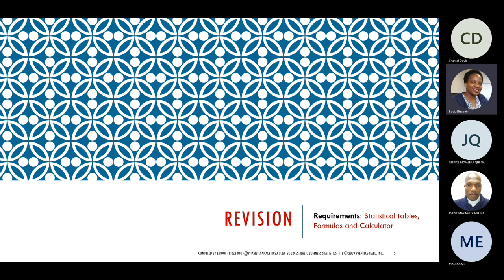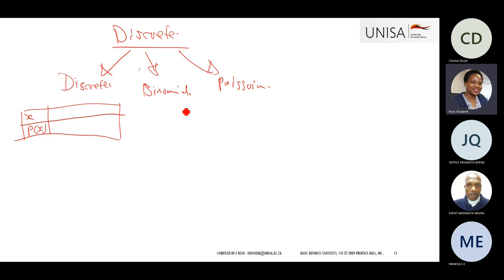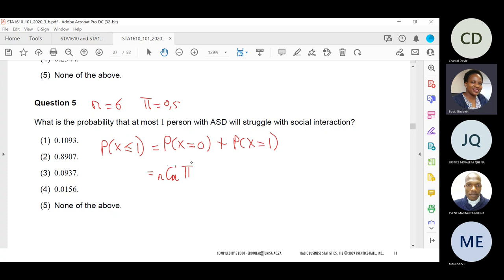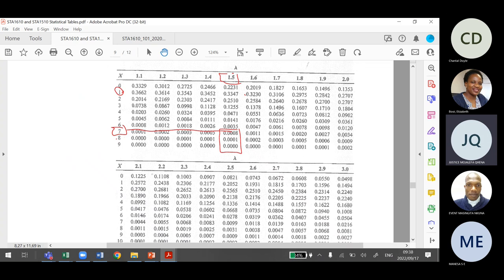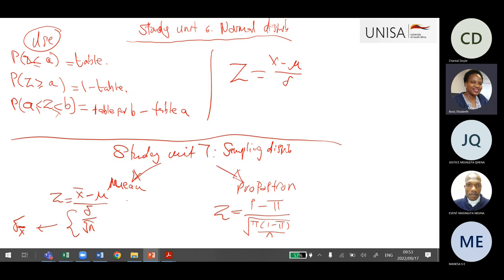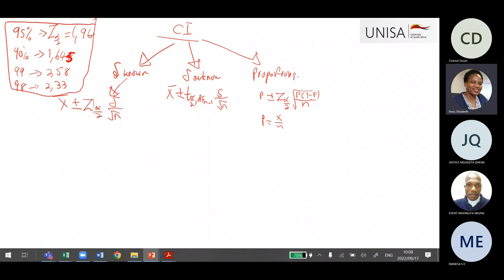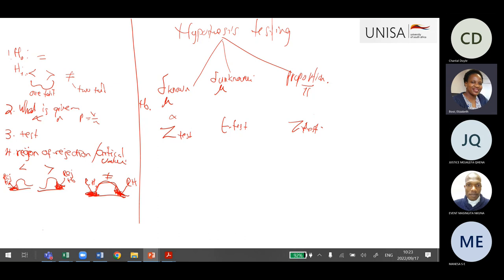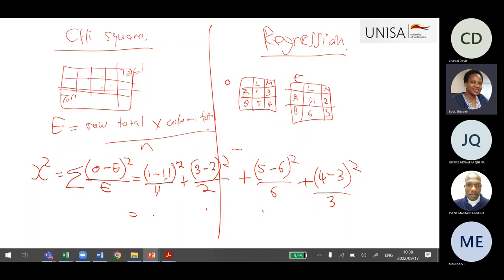Basic Statistical Literacies 18Sept2022 | Revision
This week it was revision of what we covered since from April to Sept for STA1501; STA1510; STA1610 modules